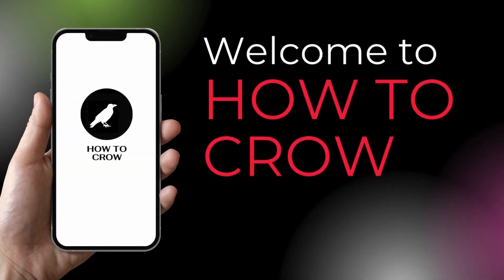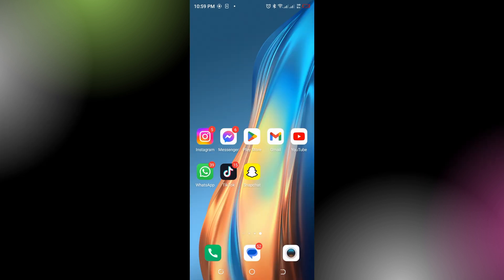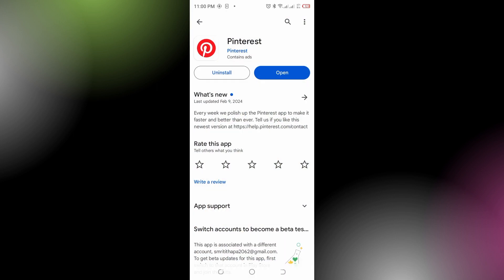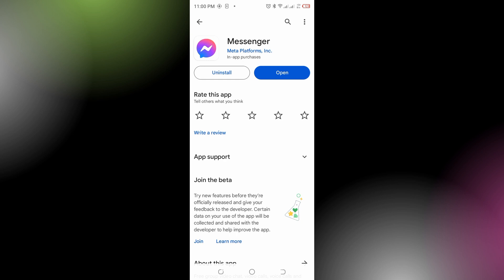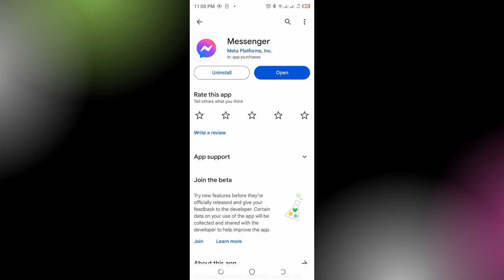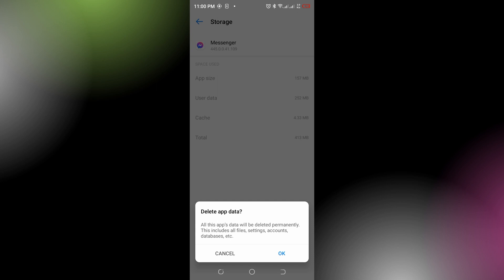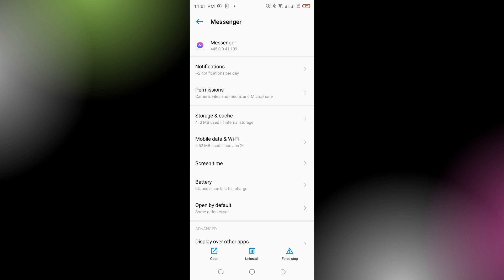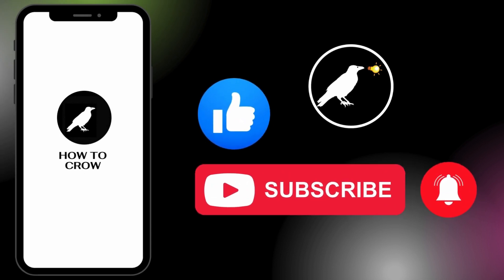How to Fix Messenger You Cannot Access This Chat?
Learn How to Fix Messenger You Cannot Access This Chat with quick and easy steps.

In this tutorial of How to Crow we will be learning to fix messenger problem you cannot access this chat with step-by-step process. So, stick with us till the end to fix this issue.